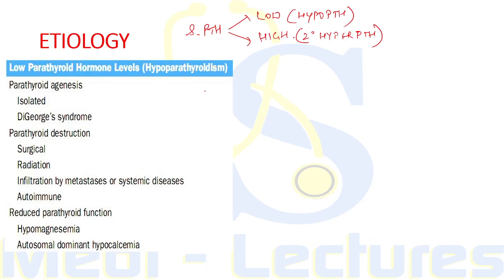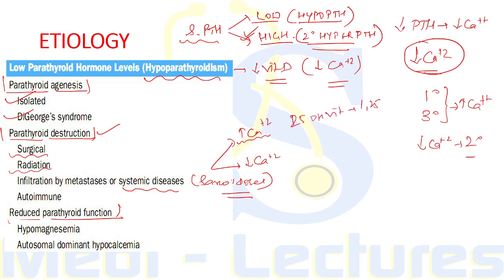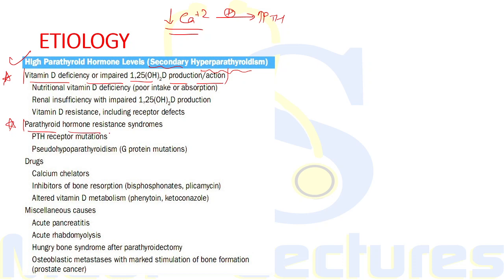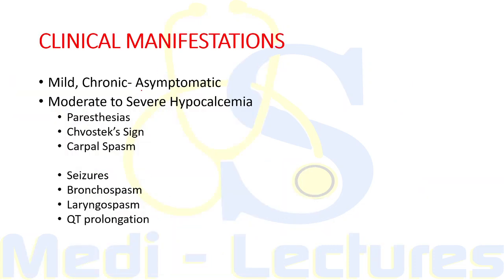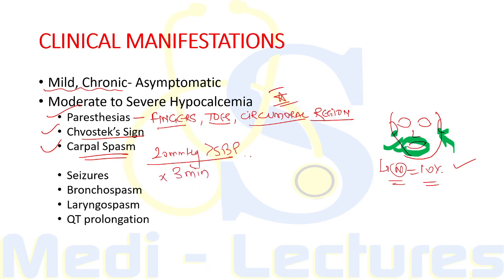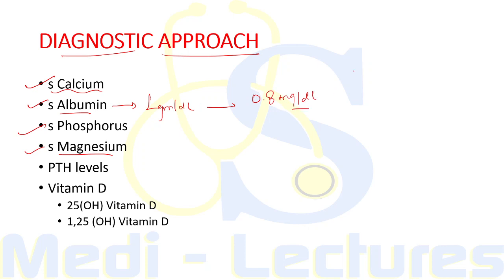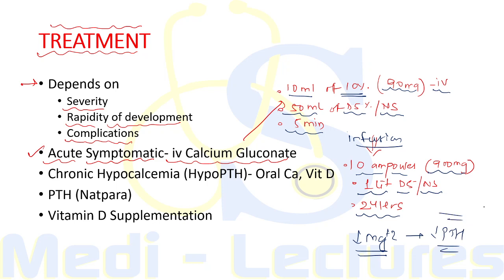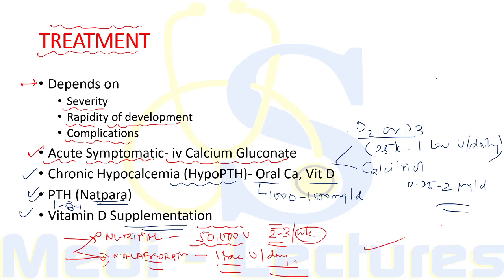HYPOCALCEMIA | Causes | Clinical Features | Diagnostic Approach | Treatment | Harrison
Hi guys! Welcome to Fluid & Electrolytes series on the channel. In this lecture, we will deal with Hypocalcemia, causes, approach, treatment.